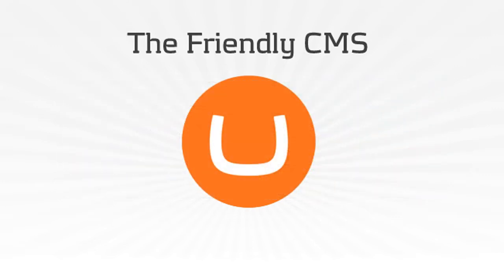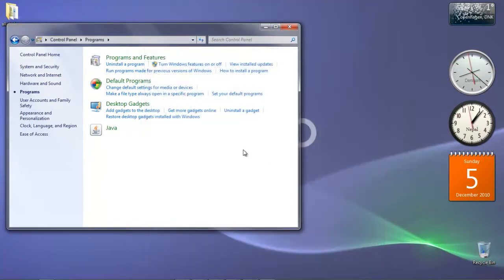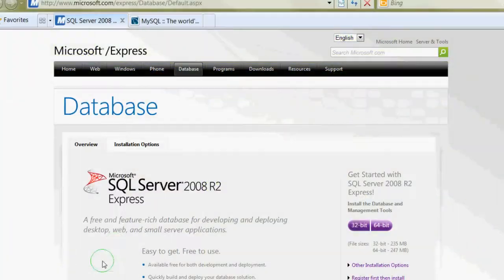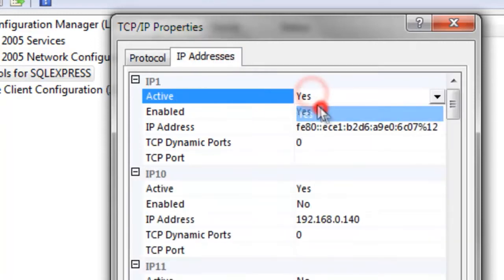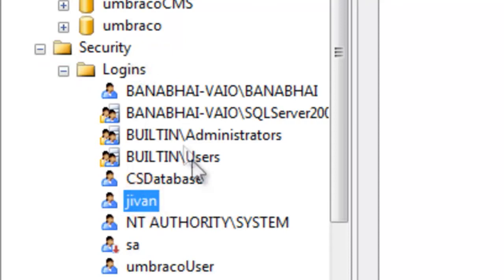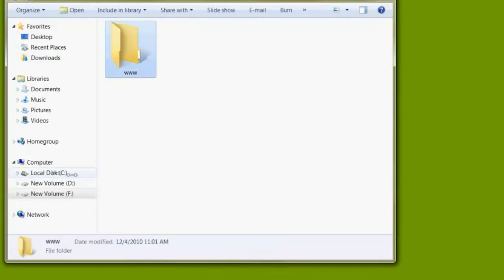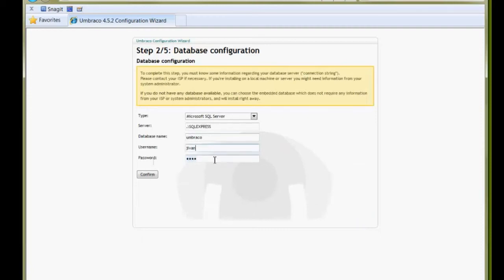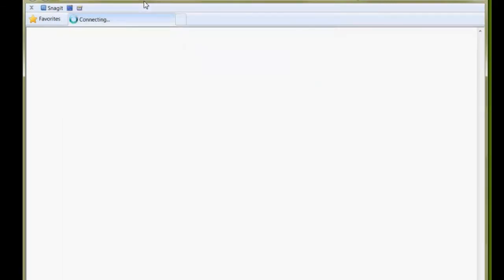installation of umbraco cms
. project is completed by Jivan Thapa and Niraj Bana